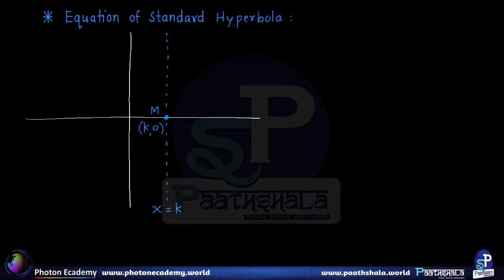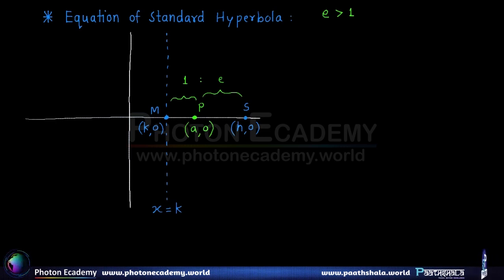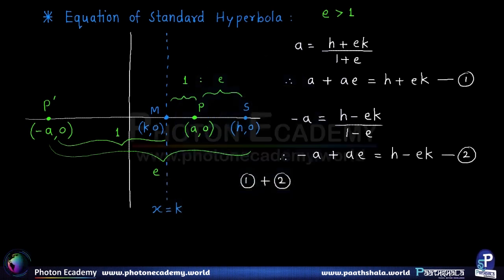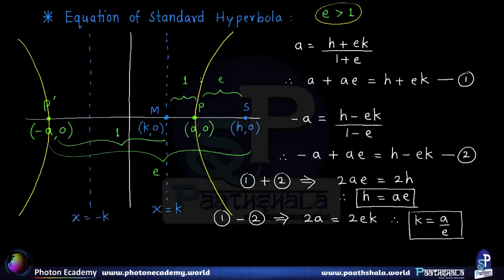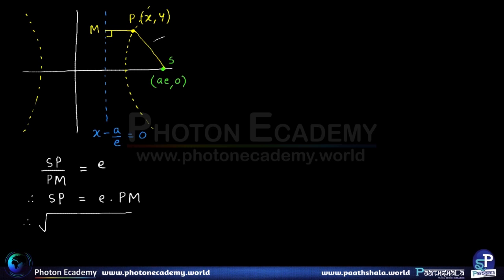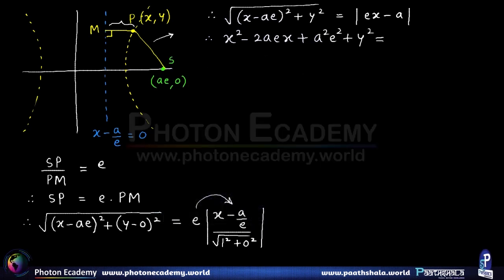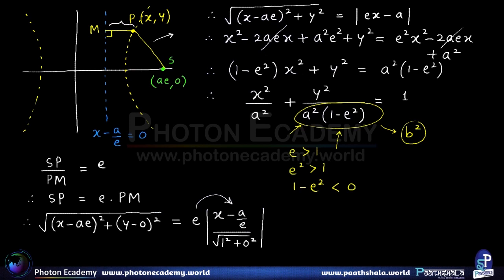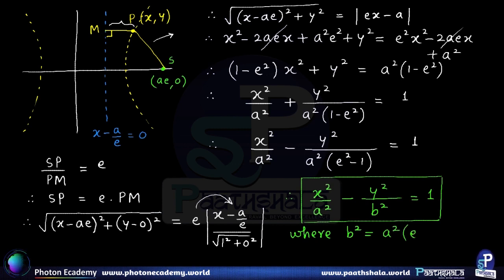Hyperbola 02 Equation of Standard Hyperbola | SBM sir